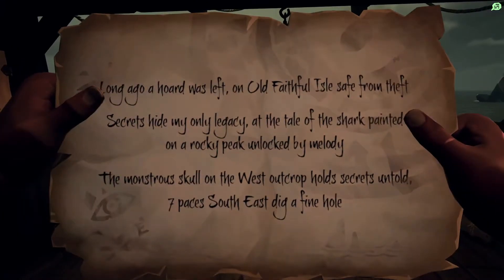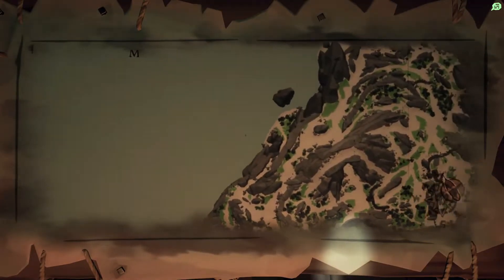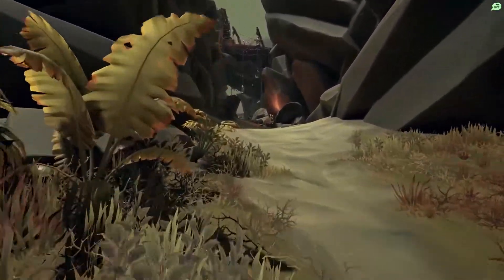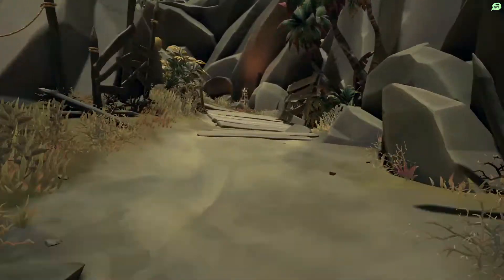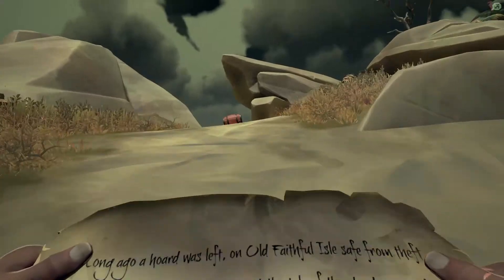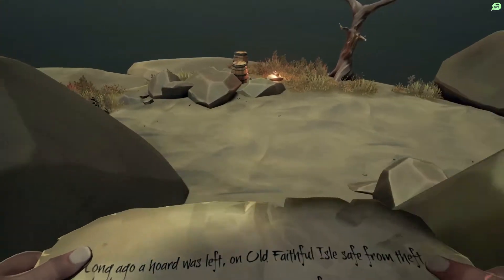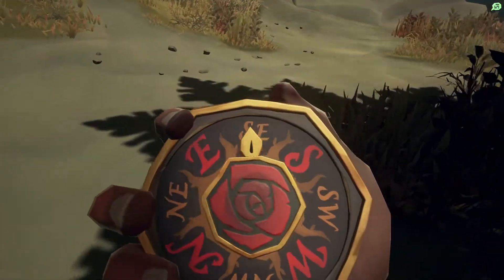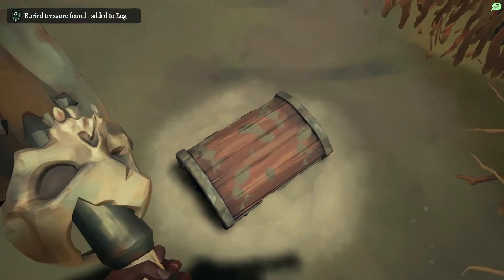Monstrous Skull On The West Outcrop | Old Faithful Isle | Sea Of Thieves Riddle Solution